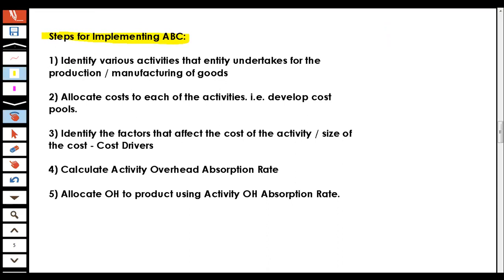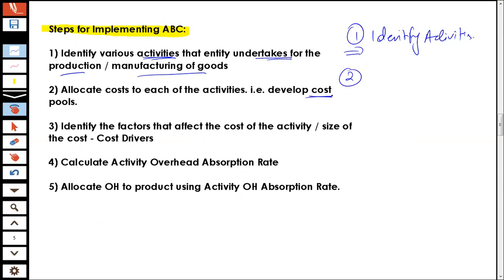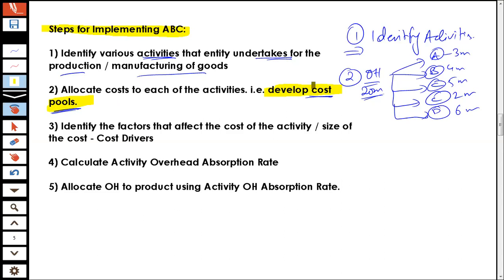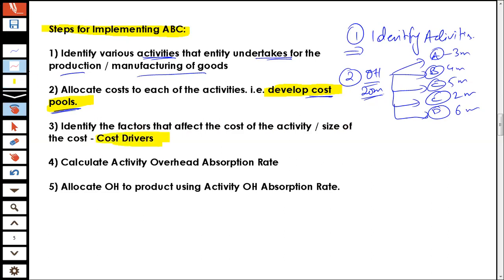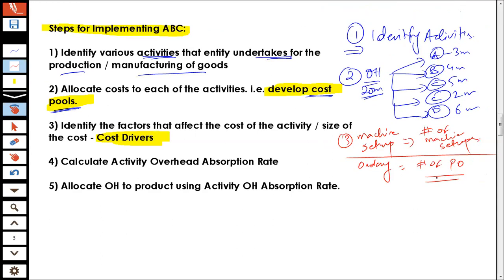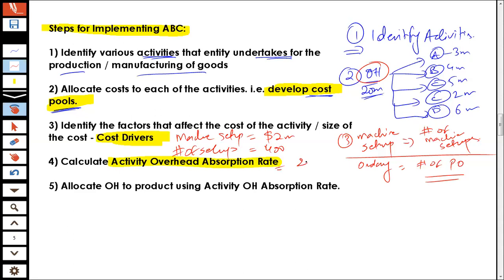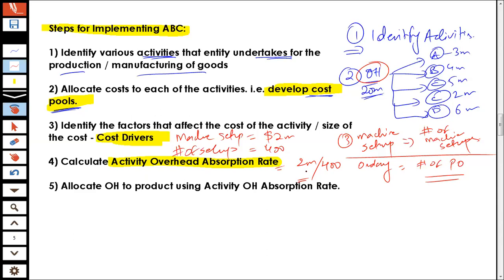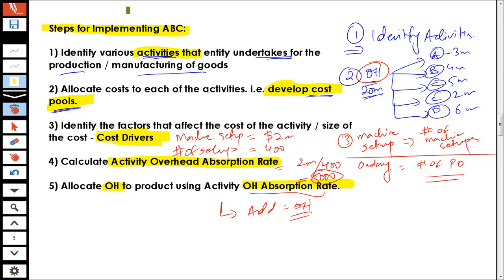Activity Based Costing - Part 2 Steps for Implement ABC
This is second lecture of a series of Lectures on Activity Based Costing